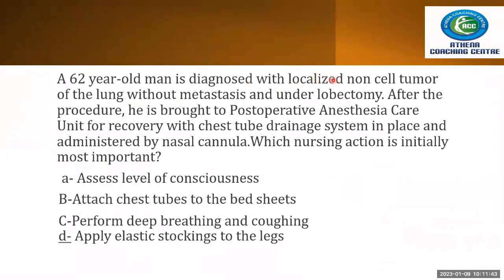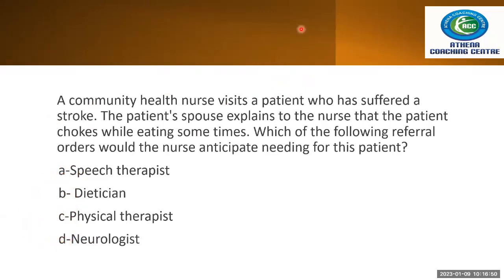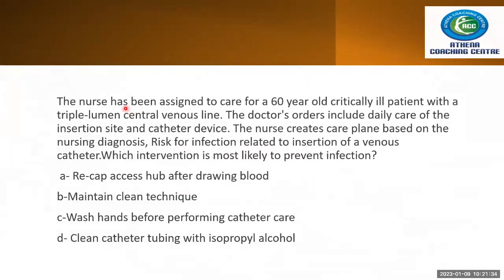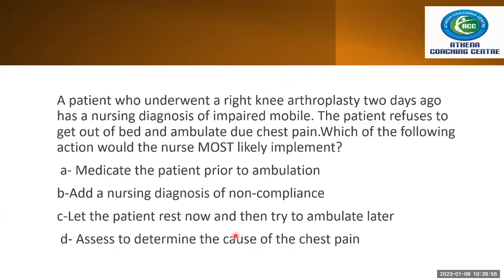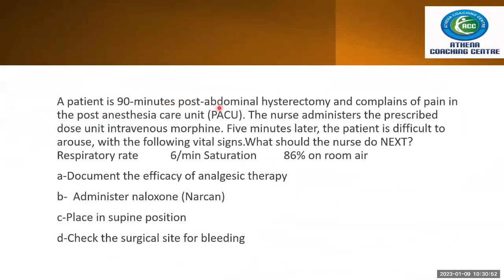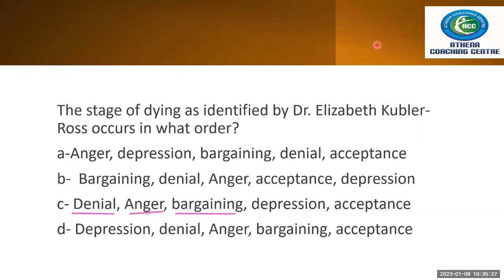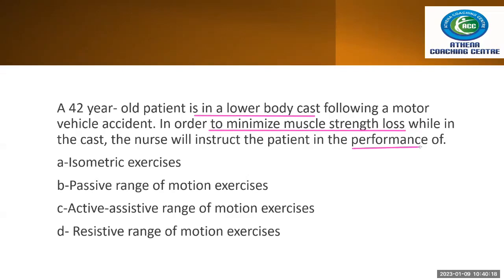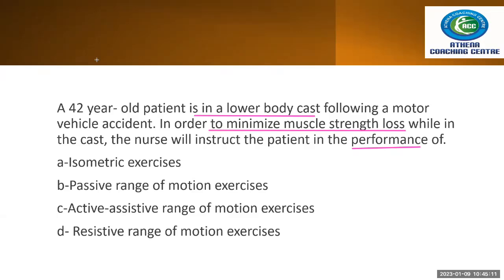Prometric Questions, HAAD questions, DHA questions practice for Nurses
ONLINE coaching classes for prometric, HAAD, DHA, MOH & Prometric  Questions discussion classes
100 % result assured classes
Prometric questions
HAAD questions,
DHA questions
MOH Questions practice for Nurses